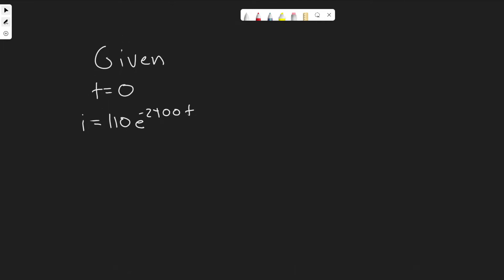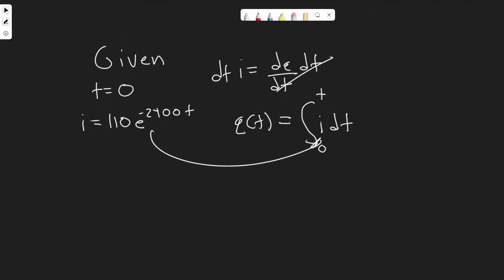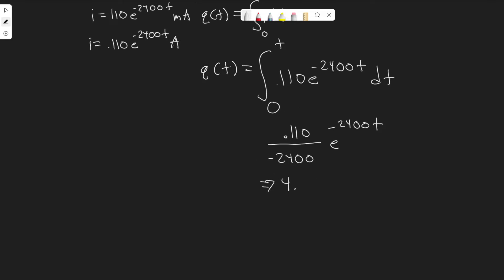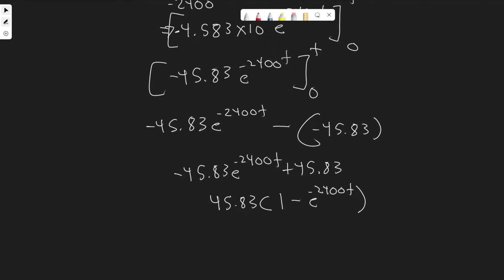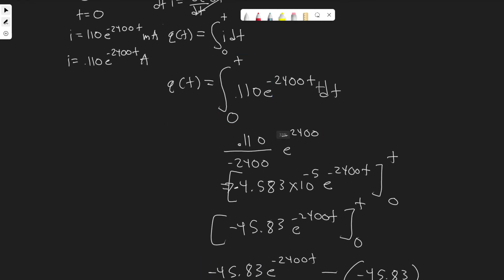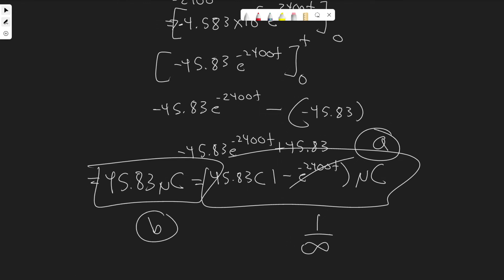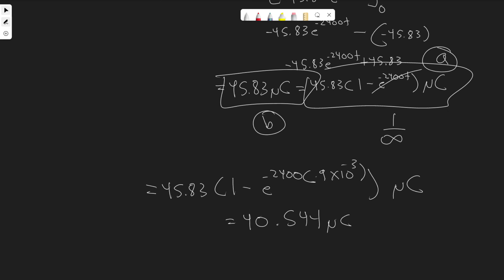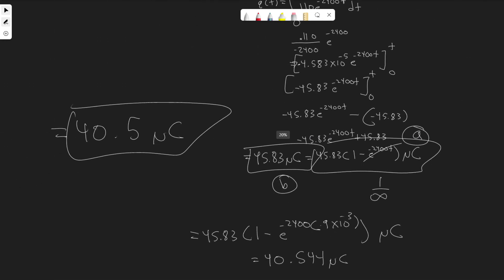There is no charge at the upper terminal of the element in the figure for t 0 At t = 0 a current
There is no charge at the upper terminal of the element in the figure for t  0 At  t = 0 a current of 110e-2400t mA where t is in seconds enters the upper terminal
Find q(t) t  0
Find the total charge that accumulates at the upper terminal
If the current is stopped at t = .9 ms how much charge has accumulated at the upper terminal?